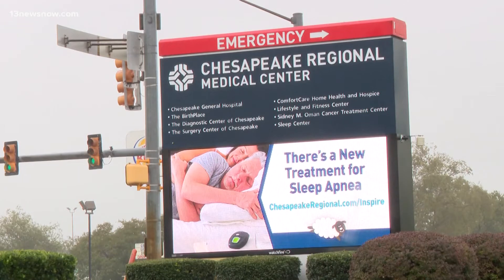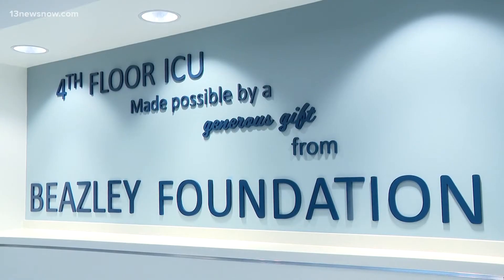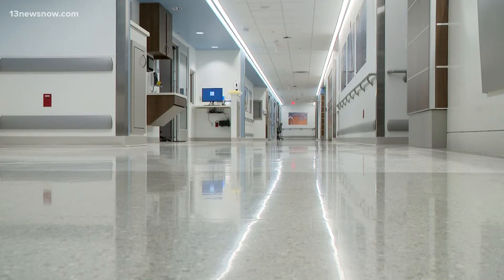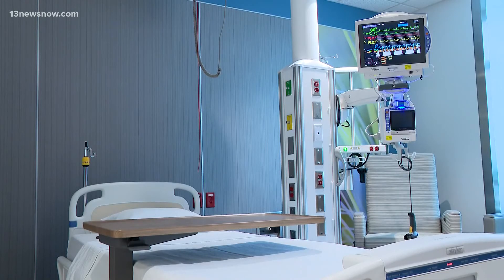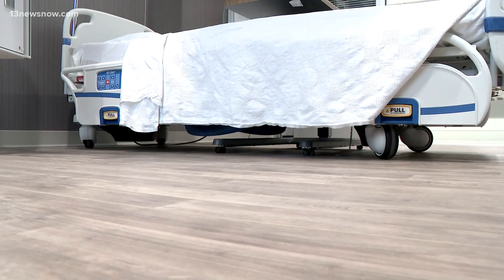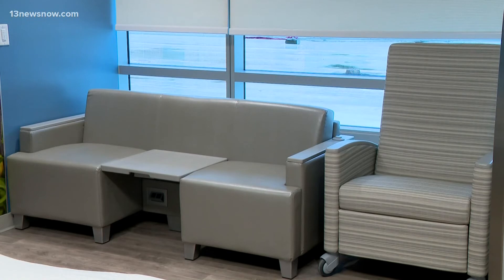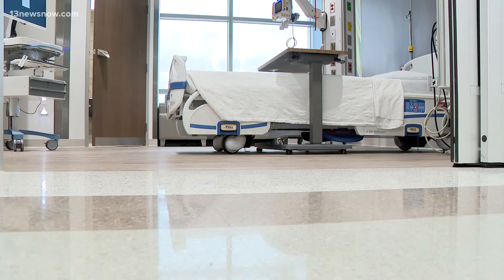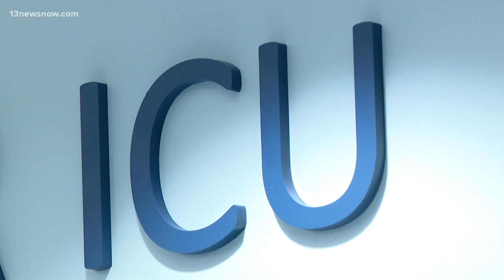Chesapeake Regional Healthcare opens new intensive care unit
With 30 ICU beds across roughly 72,000 square feet, the latest addition to the campus will help patients and their families.